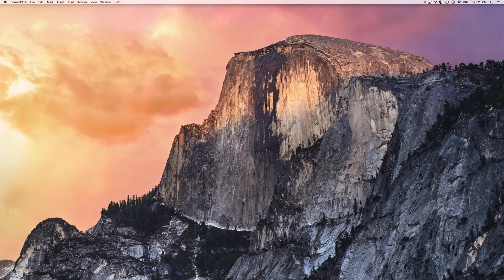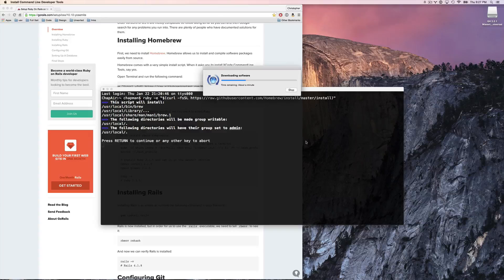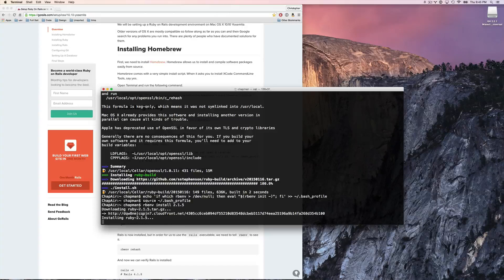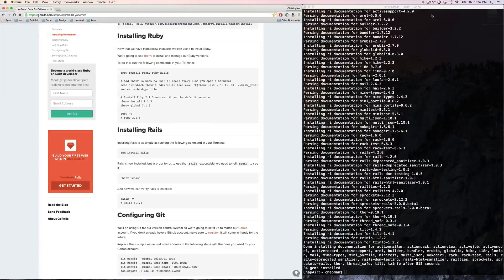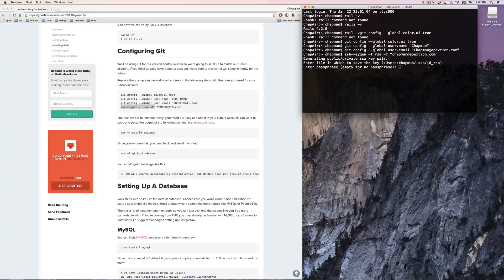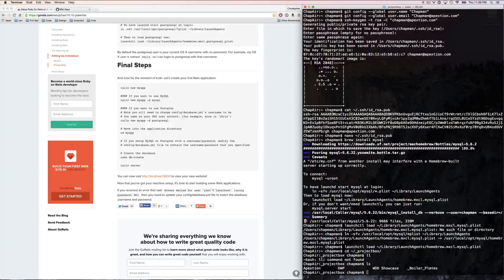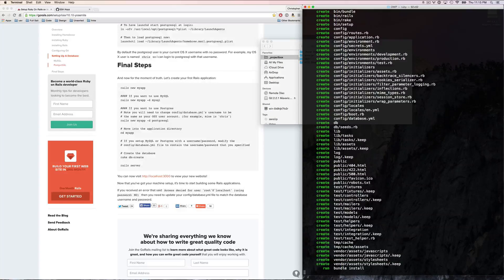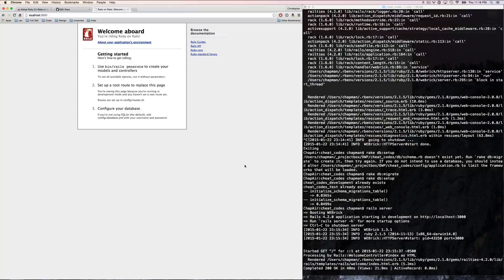Installing Ruby on Rails 4.2 on Mac OS X